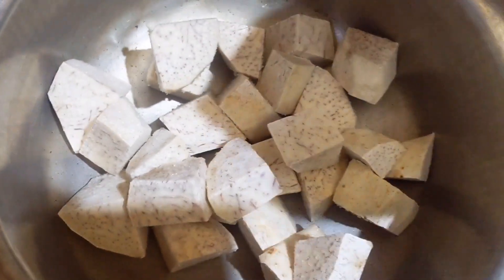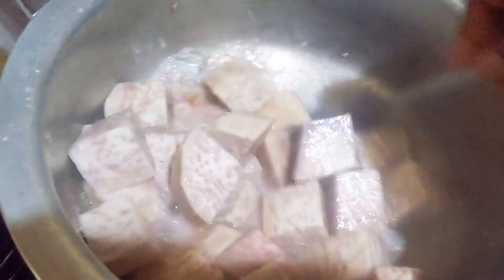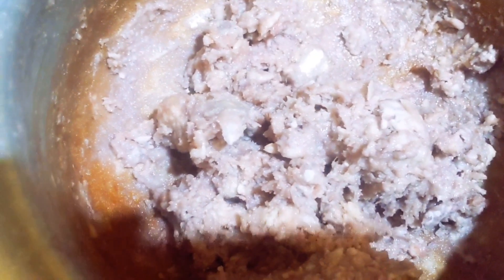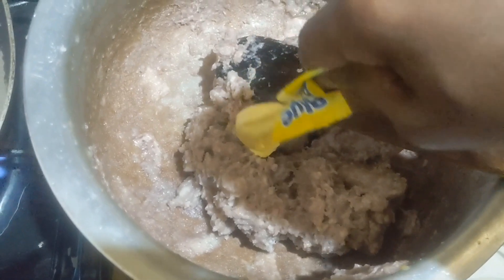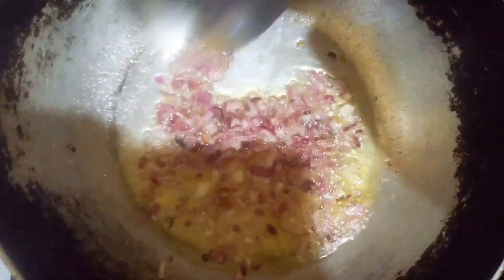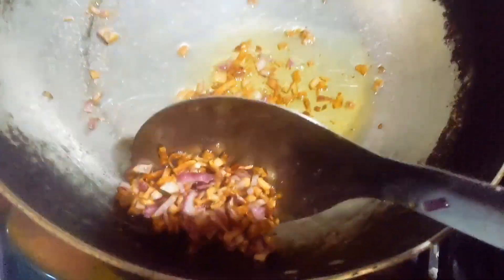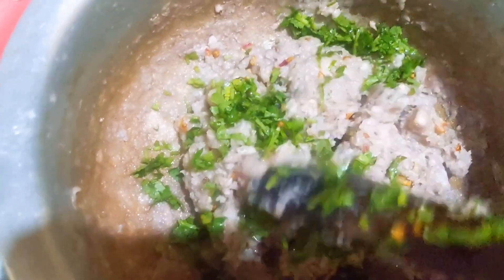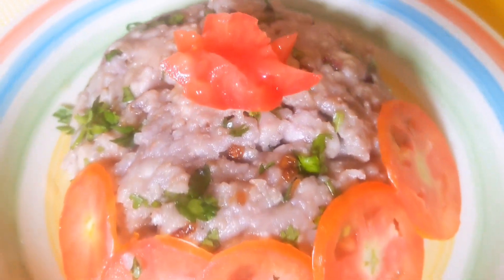how to make a tasty mashed nduma (arrow root)